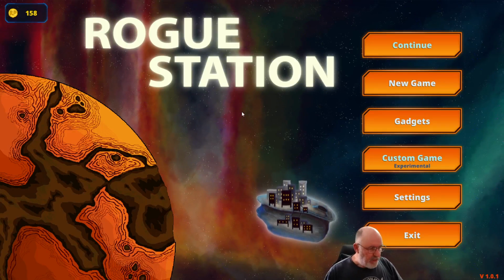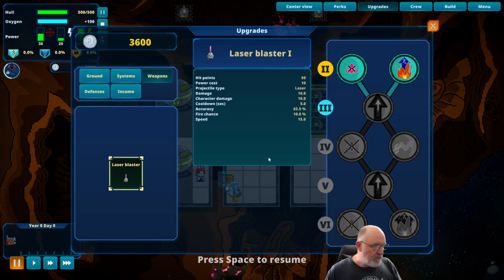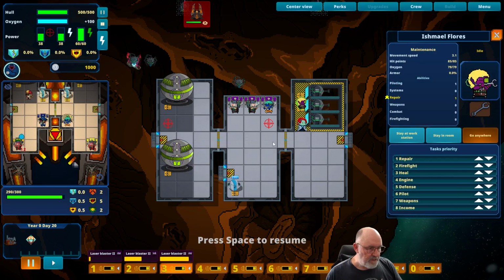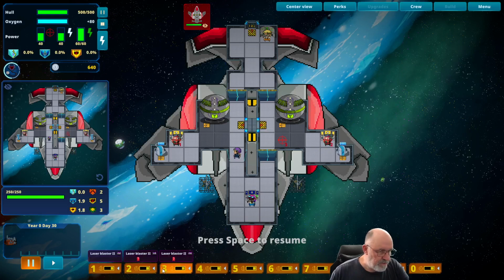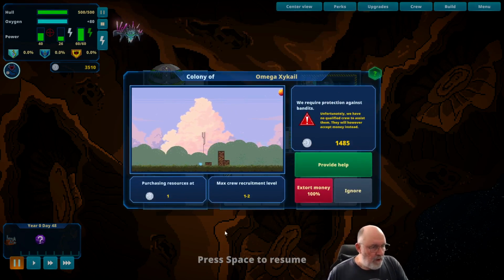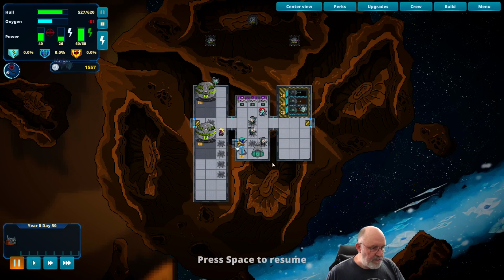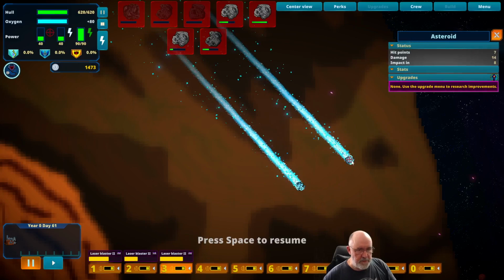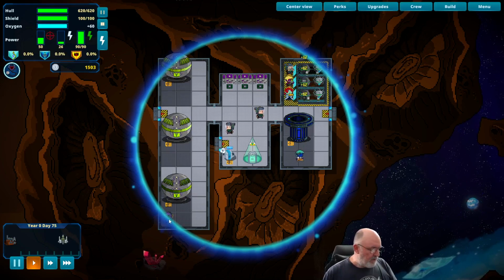Rogue Station ~ Space Station Builder and Combat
ROGUE STATION is a great little game where you build a space station and have it survive and thrive against a rolling series of procedurally generated attacks and encounters. Great fun.